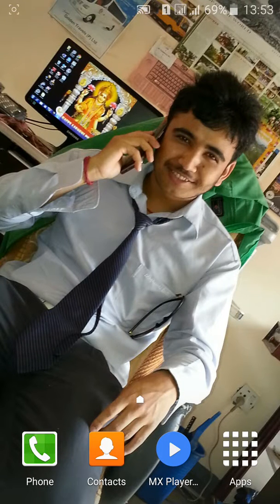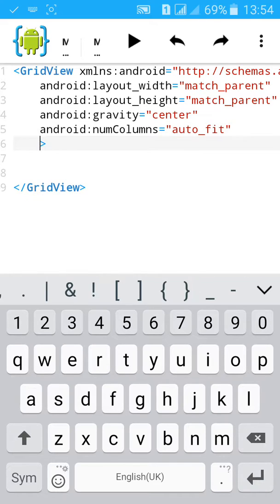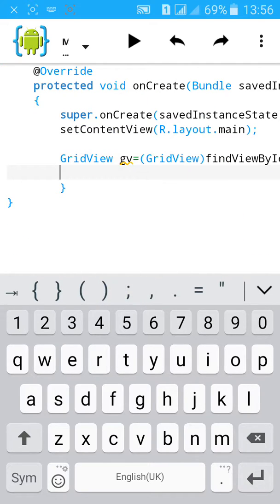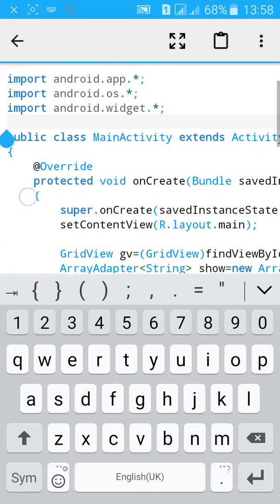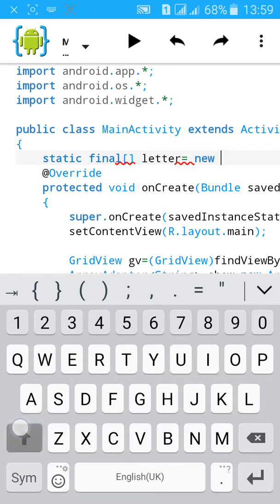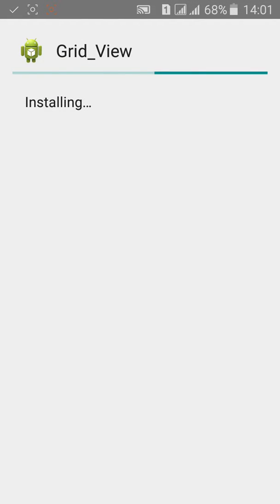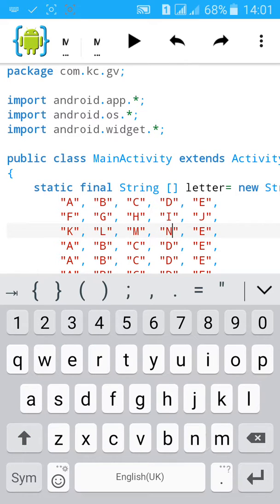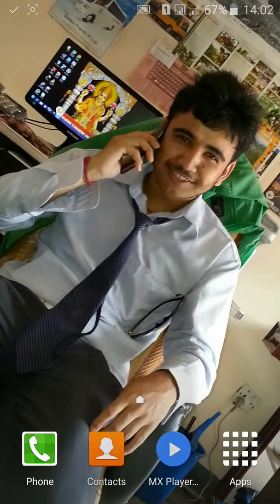AIDE Tutorial - 16 GridView Layout